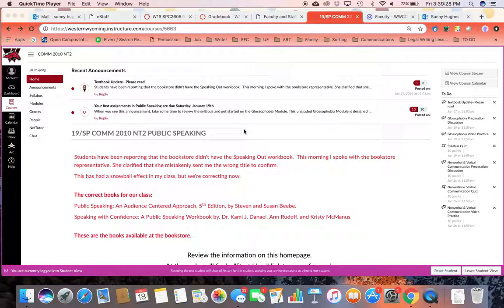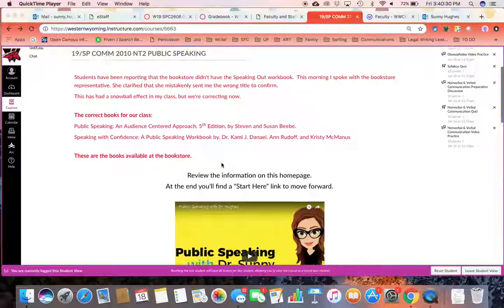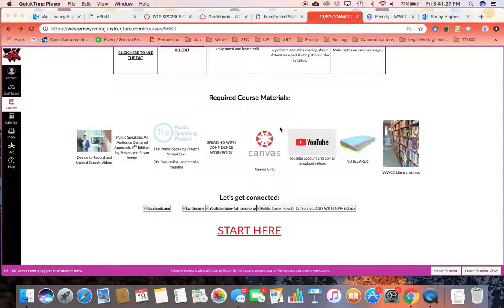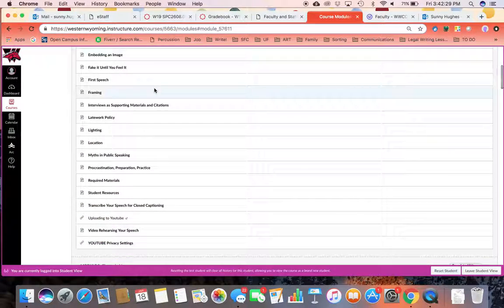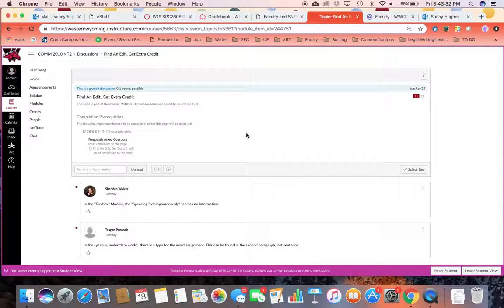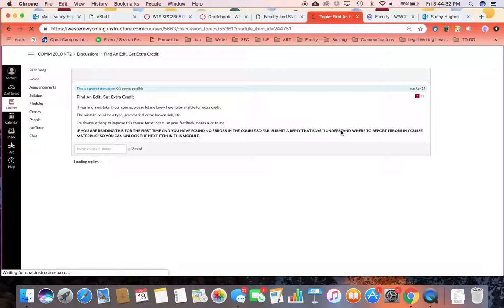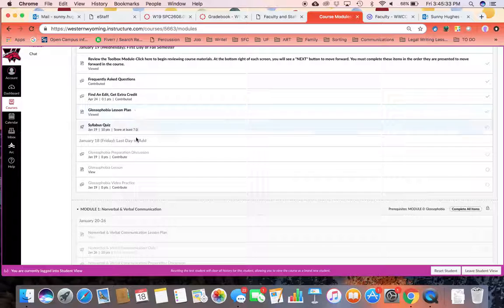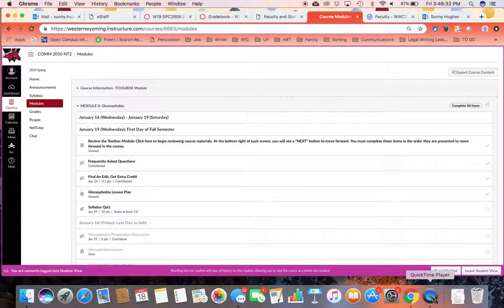WWCC Spring 2019 Walkthrough